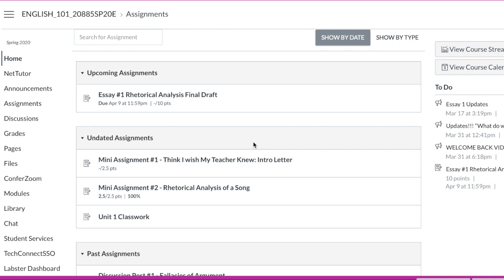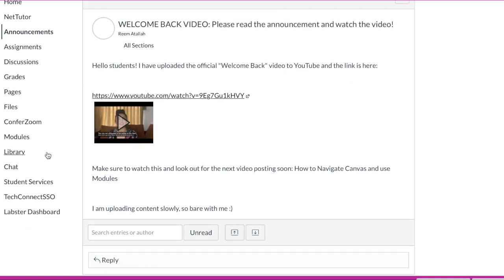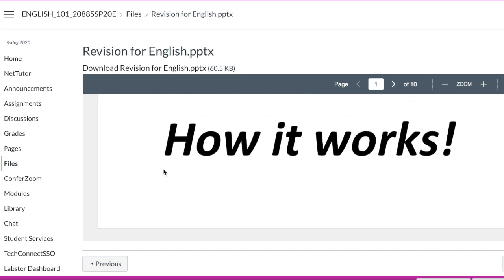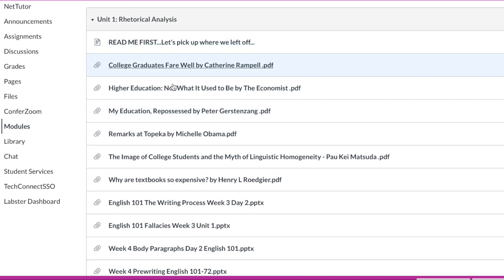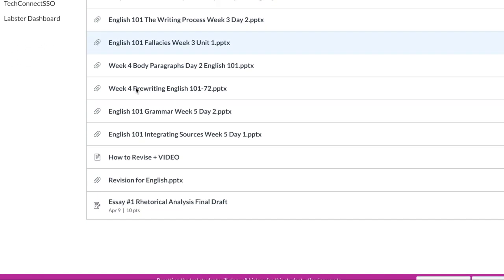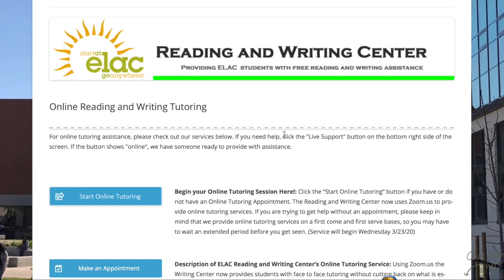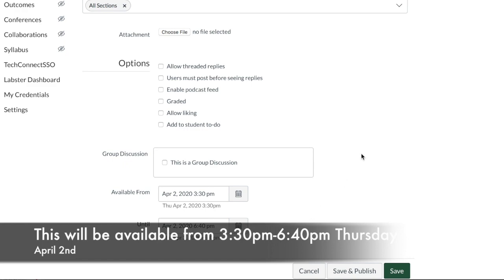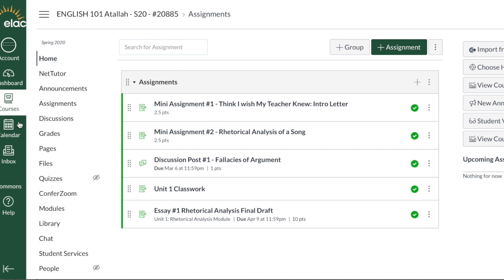How to Use Canvas Modules English 101 #20885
How to Use Canvas Modules English 101 #20885. Please watch this entire video to learn how to navigate the Canvas page and use modules. :)